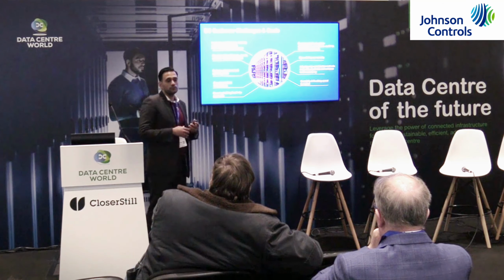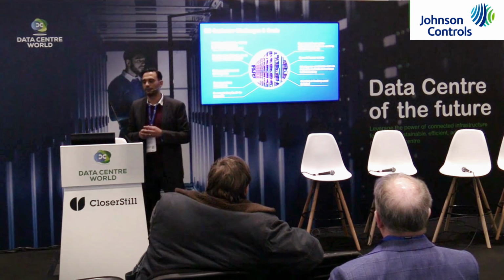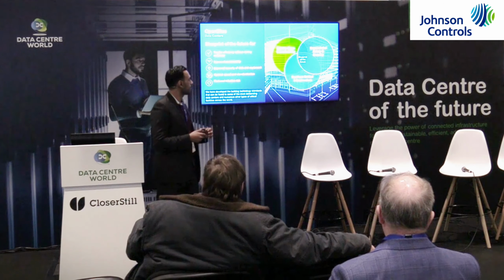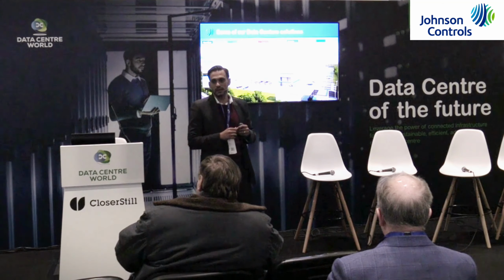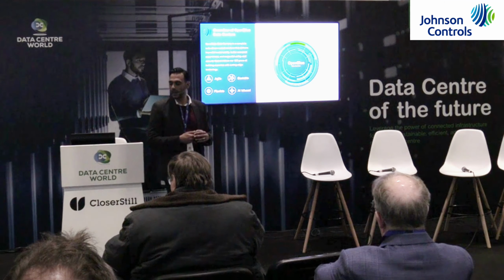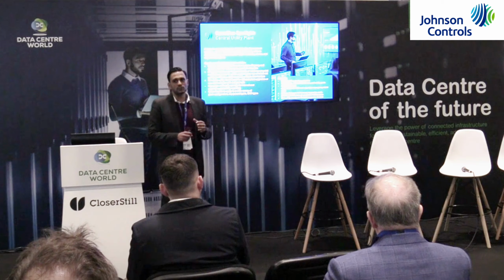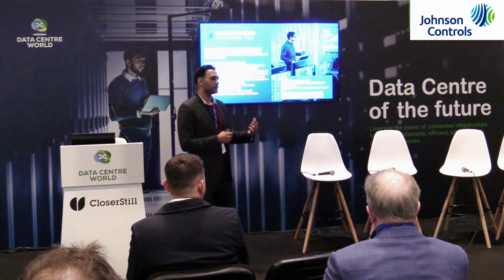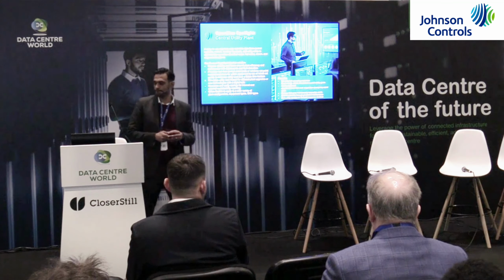Data Centre World 2022 - THE EVENT THAT POWERS THE DIGITAL ECONOMY - Johnson Controls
Billal is a graduate in Internet Computing & Computer Science and is currently the Head of Controls and Digital Head of Sales at Johnson Controls UK&I. Billal is technically and commercially minded for both software and hardware systems; having worked in the Buildings Automation & IoT industry throughout his career. From the start of his career at Schneider Electric working various roles to setting up his own Buildings IoT business; then joining Honeywell as the European Business Development Director for Connected Services, all success input and stories has led him to Johnsons controls where he has been an integral part of the launch of OpenBlue within the region. Billal has supported the launch of OpenBlue, and now building on our existing controls business to become an industry leader for all infrastructure, connectivity, and cloud capabilities JCI can bring to our customers. Focusing on delivering the value and outcomes through our digital capabilities, truly differentiate us in the market. We have a unique chance to create and foster partnerships with our customers - as a team we will create the next generation of facilities – focused on sustainability, safety & security and enhanced Occupant experiences.